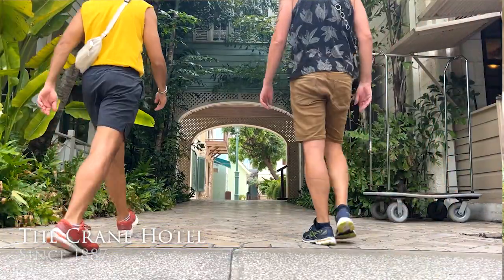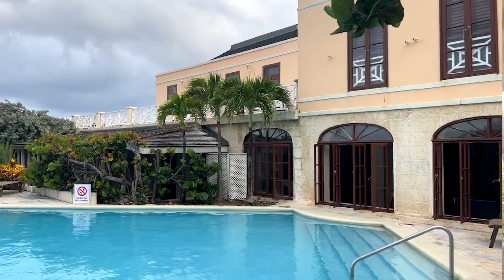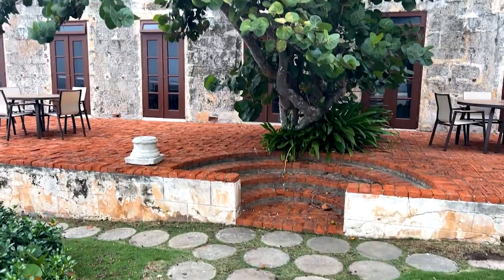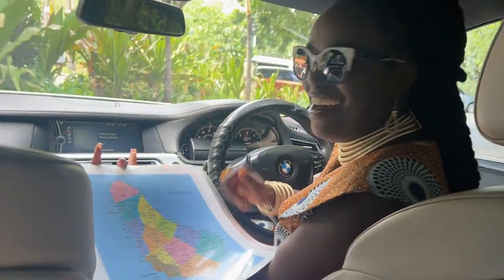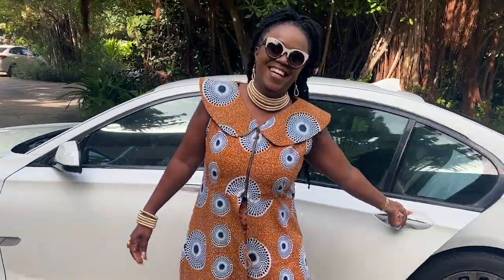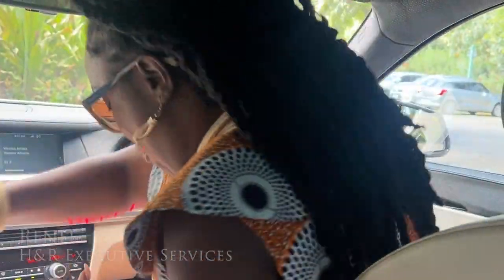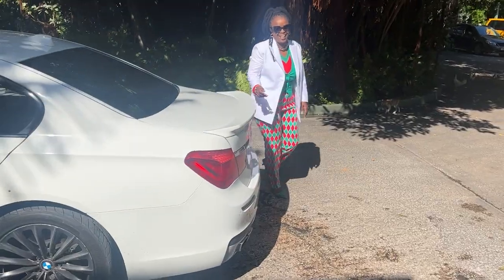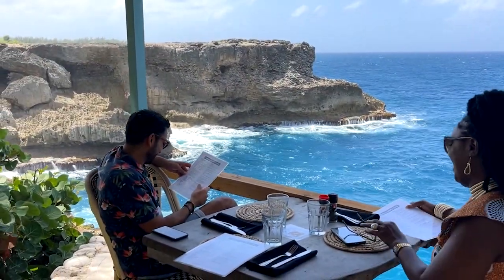Barbados Style Guide | Style Guys Travel Vlog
The beaches, the hotels, the activities, the food, and of course the gorgeous people, Barbados has something for everyone! Watch as we explore this gorgeous island from top to bottom (and even from the water).

00:00 - Introduction
00:22 - Where to stay - The Crane Hotel
01:32 - Adventures with Island Safari Tours
01:39 - St. John's Parish
02:05 - Rihanna Drive
02:16 - Bathsheba Beach
02:32 - Morgan Lewis Windmill
02:50 - Harrison's Cave
03:13 - Animal Flower Cave
04:01 - Earthworks Pottery
04:40 - Silver Moon Luxury Catamaran Cruises
05:48 - Cocktail Kitchen
06:04 - Chatel House Audio Tours (Walking Food Tour)
06:19 - Champers Restaurant
06:44 - The Cliff Restaurant
07:42 - Oistins Fish Market
08:53 - Chauffeur services from H&R Executive Services (Renee!) - h.rexecutiveservices (at) gmail (dot) com
09:31 - Farewell Barbados!